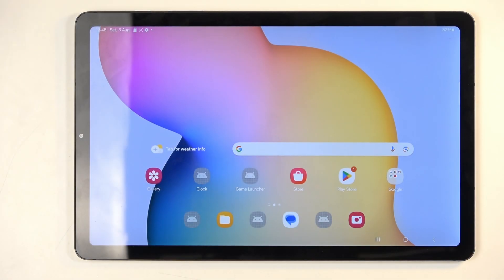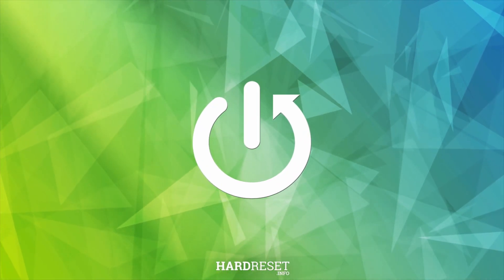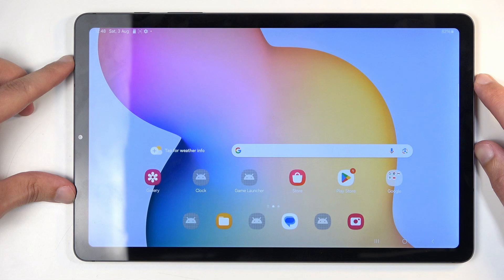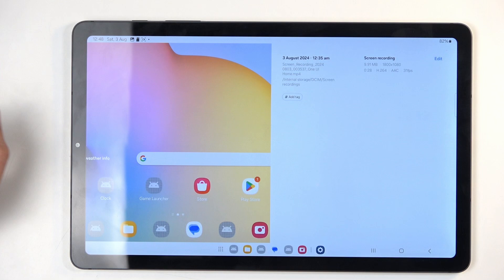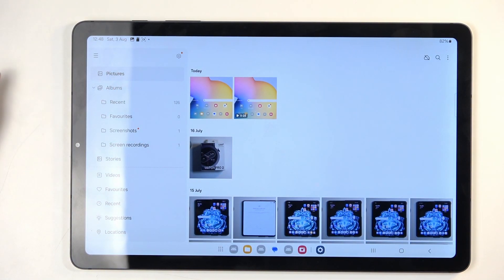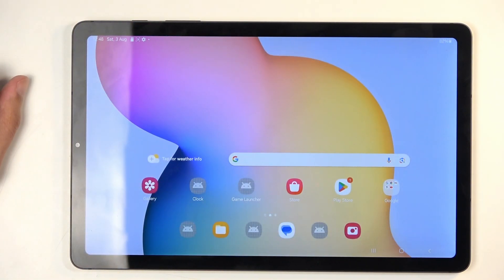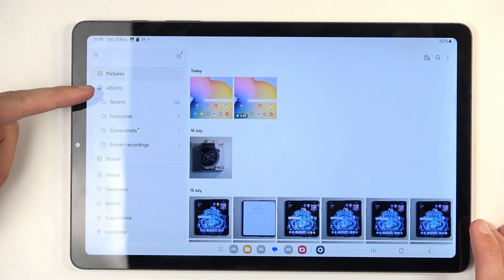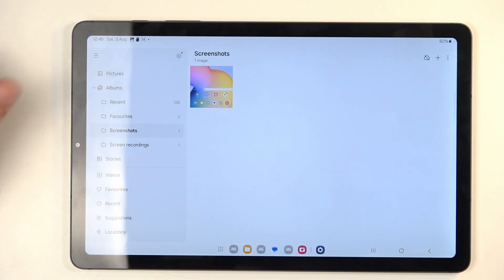How to Capture Screenshot on SAMSUNG Galaxy Tab S6 Lite – Take Screenshot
In this video, we’ll show you how to capture a screenshot on your Samsung Galaxy Tab S6 Lite with ease - click on our guide above and discover quick and straightforward methods to snap screenshots, whether you’re saving important info, memorable images or conversations from your tablet.

How to take a Screenshot on SAMSUNG Galaxy Tab S6 Lite? How to Capture Screen on SAMSUNG Galaxy Tab S6 Lite? How to make a Screenshot on SAMSUNG Galaxy Tab S6 Lite? How to Grab a Screen on SAMSUNG Galaxy Tab S6 Lite? How to save Display on SAMSUNG Galaxy Tab S6 Lite?